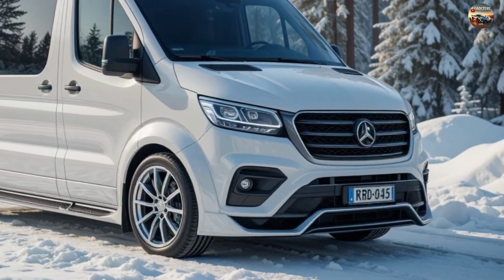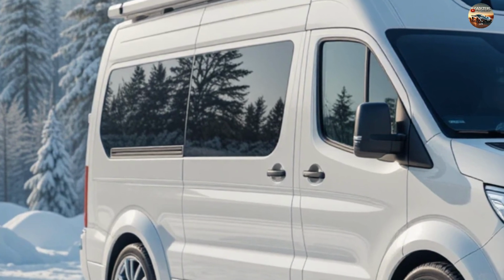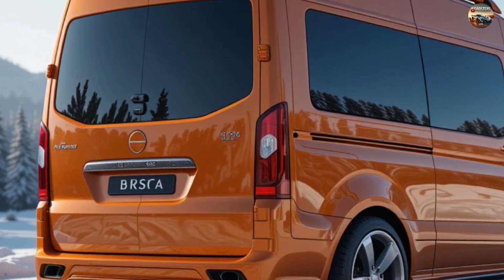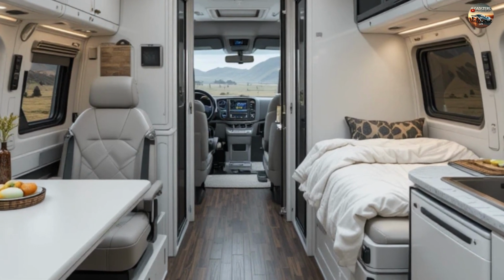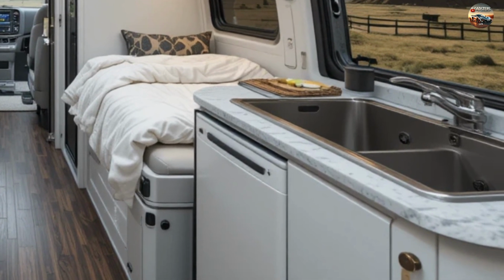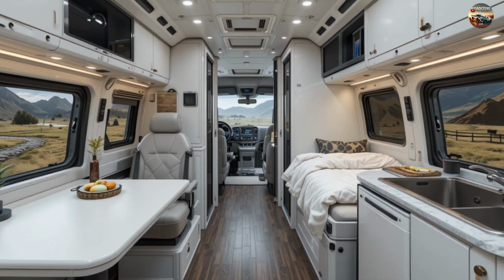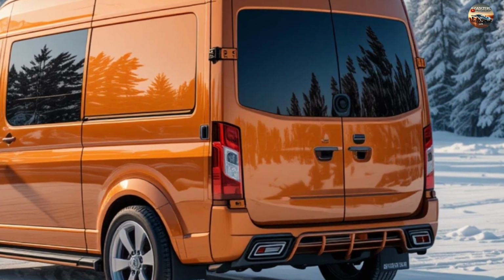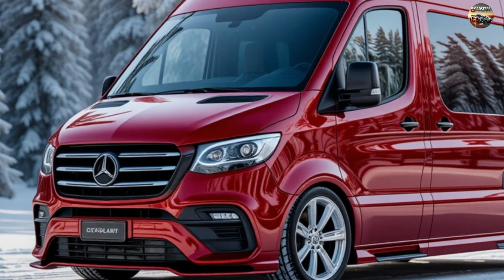2026 Tiffin GH1 4x4 Camper Van – The Ultimate Off-Grid Adventure Beast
2026 Tiffin GH1 4x4 Camper Van – The Ultimate Off-Grid Adventure Beast

The 2026 Tiffin GH1 is here – and it’s redefining what it means to live and travel off the grid. Built on the rugged Mercedes-Benz Sprinter chassis, this luxury adventure van offers power, style, and high-tech features for any terrain. In this video, we break down everything you need to know about the GH1: its horsepower, interior design, off-road upgrades, battery and solar specs, real-world performance, expected pricing, and release date. Is this the ultimate camper van for 2026? Watch till the end and find out!